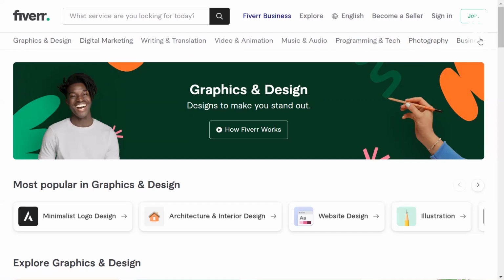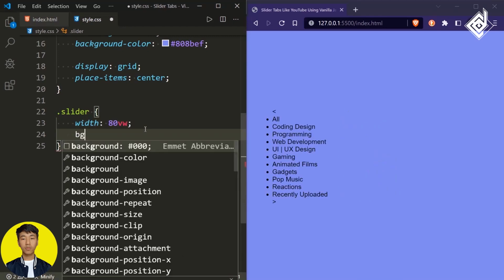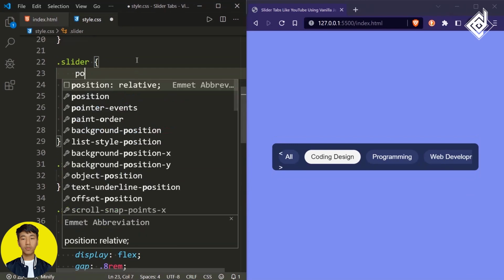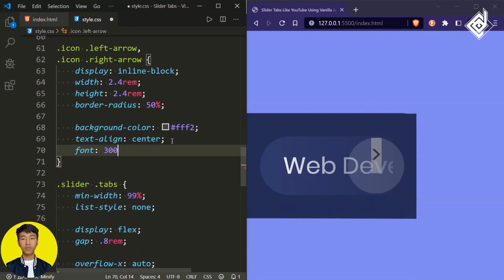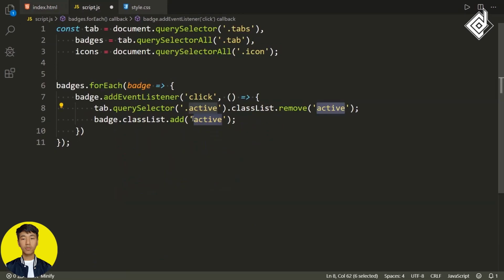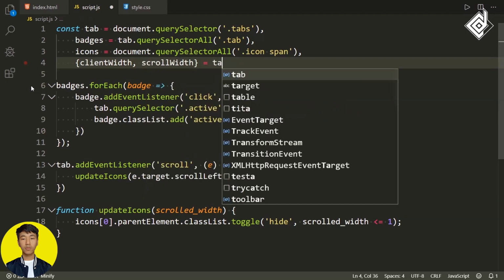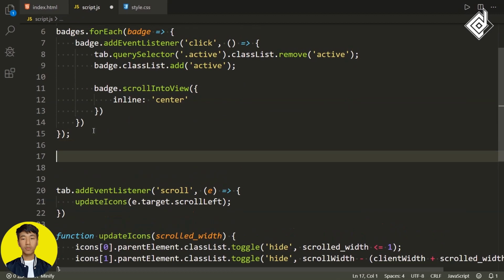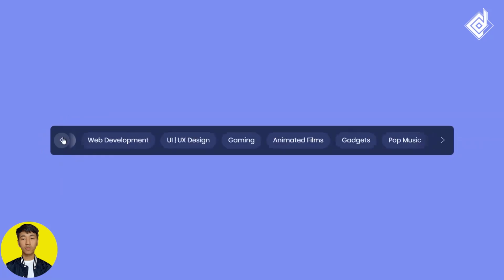Slider Tabs Like YouTube Using Vanilla JavaScript | Scrollable Navbar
In different websites (including YouTube), you might have seen the scrollable slider tabs that filter videos according to the user’s interest. If you’re curious about how to create it with vanilla JavaScript then in this video you’ll learn how to create scrollable Slider Tabs Like YouTube from scratch.

Slider tabs can be a useful UI component for videos, images, and blog sites that needs to filter the content based on the users’ interests.

⌚Timestamps
00:00   Intro
01:03 HTML
02:21 CSS (UI Design)
12:17 JavaScript (Horizontal Scroll)
20:29 JavaScript (Scroll To Center)
21:29 JavaScript (Slide On Click)
23:49 JavaScript (Vertical Scroll)
25:33 Outro

🌎 Browser : Brave V.1.50
📝 Code Editor : VS Code
💠 Extensions : Live-Server